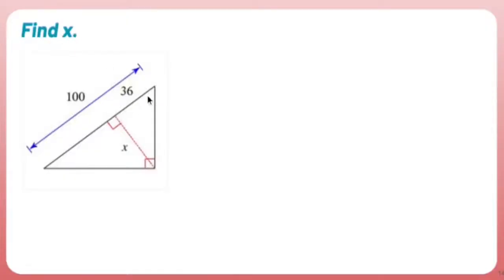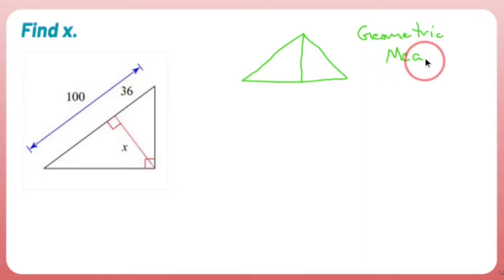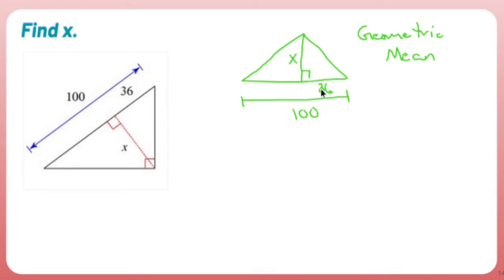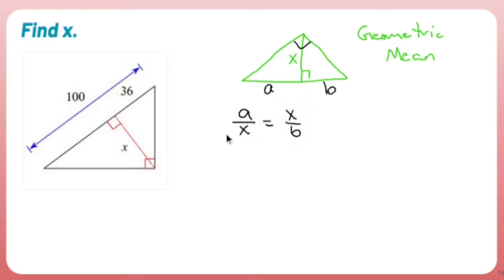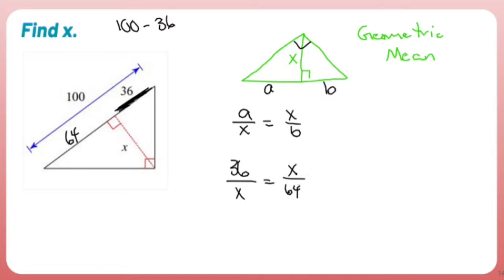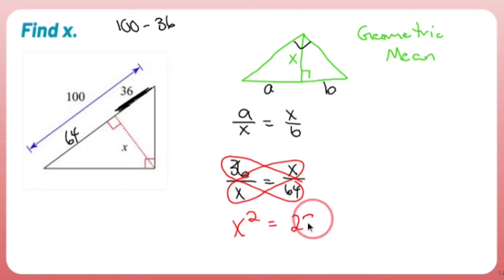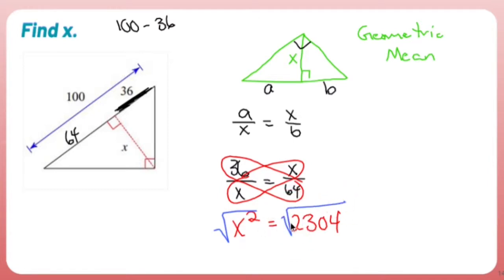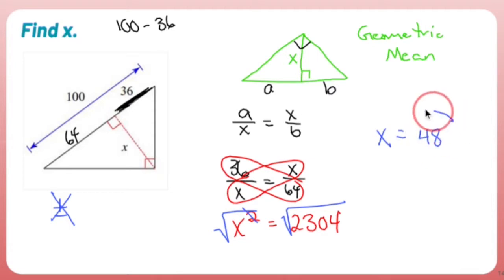Geometry Points: The Geometric Mean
In geometry, the geometric mean is a mathematical concept that relates to the sides of similar triangles. The geometric mean of two numbers is the positive square root of their product.

In the context of similar triangles, the geometric mean can be used to find the relationship between corresponding side lengths. If two triangles are similar, then the ratio of the lengths of corresponding sides is constant. This ratio is often referred to as the scale factor.

To find the length of a side in a similar triangle using the geometric mean, you can use the following steps:

1. Identify the corresponding sides: Determine which sides of the similar triangles are corresponding to each other.

2. Write the proportion: Set up a proportion by equating the ratio of corresponding side lengths in the two triangles. For example, if side A in triangle A corresponds to side B in triangle B, you would write the proportion as A/B = C/D, where C and D are the lengths of other corresponding sides.

3. Solve for the missing length: Cross-multiply and solve the proportion to find the missing length. Multiply A by D and B by C, then solve for the missing length by isolating it on one side of the equation.

4. Take the square root: Since the geometric mean involves finding the positive square root, take the square root of the result obtained in the previous step to find the length of the missing side.

By using the geometric mean, you can establish the relationship between corresponding side lengths in similar triangles and find the missing length of a side based on the known lengths and the scale factor.

Triangles,
Quadrilaterals,
Circles,
Similarity and Proportions,
Congruent Figures,
Coordinate Geometry,
Transformations,
Geometric Proofs,
Constructions,
Non-Euclidean Geometries.